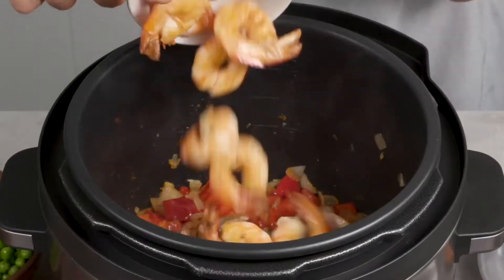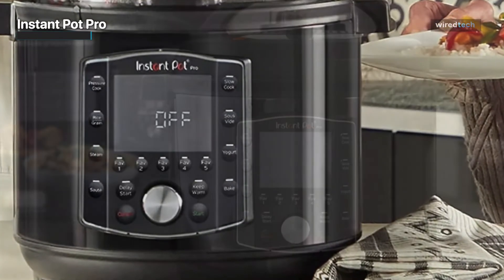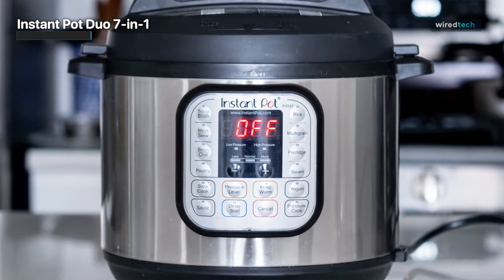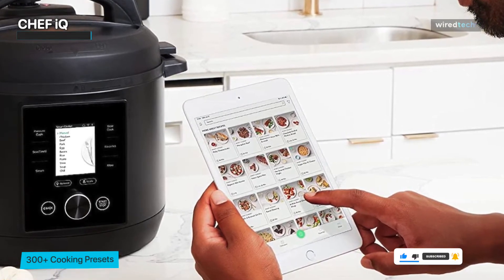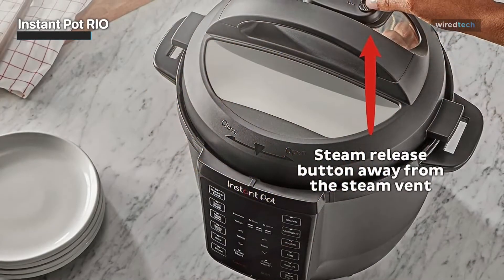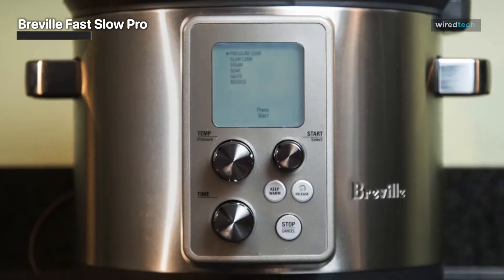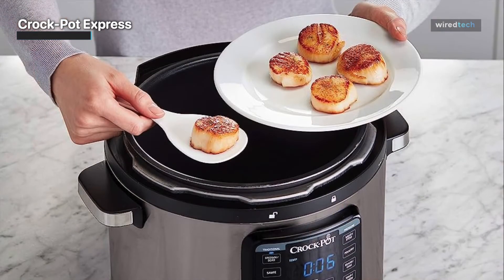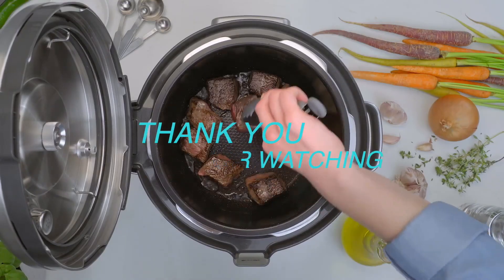The Best Instant Pots for Every Kitchen in 2023: Savor the Convenience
Ola Amigo, We Have The Best Instant Pots Fit For You Here!

➟ Instant Pot Pro

➟ Instant Pot Duo 7-in-1

➟ CHEF iQ

➟ Instant Pot RIO

➟ Breville Fast Slow Pro

➟ Crock-Pot Express

TIMESTAMPS
00:00 Intro
00:30 Instant Pot Pro
01:37 Instant Pot Duo 7-in-1
02:53 CHEF iQ
04:22 Instant Pot RIO
05:33 Breville Fast Slow Pro
06:39 Crock-Pot Express

The Instant Pot Pro is a culinary powerhouse that boasts an impressive array of features. With its spacious 8-quart capacity, you can easily cook meals for the whole family or prepare delicious leftovers for the week ahead. Its advanced smart programs take the guesswork out of cooking, offering a variety of pre-set options for soups, stews, rice, and more. But what truly sets the Instant Pot Pro apart is its innovative pressure cooking technology. It delivers lightning-fast cooking times, ensuring your meals are ready in a fraction of the usual time. Plus, the Pro's improved safety features give you peace of mind, allowing you to focus on the joy of cooking. With a sleek design and easy-to-use controls, the Instant Pot Pro combines style and functionality. Whether you're a seasoned chef or a beginner in the kitchen, this appliance will elevate your culinary creations to new heights. o, if you're ready to take your cooking to the next level, click on the link in the description below to get your hands on the Instant Pot Pro today. Trust me, your taste buds will thank you!
We're continuing our quest for the best Instant Pot of 2023, and this time, we're exploring a versatile kitchen gem. The Instant Pot Duo 7-in-1 is a true kitchen multitasker. With its seven essential functions, it's like having a whole arsenal of appliances in one compact package. Whether you want to pressure cook, sauté, steam, or make yogurt, this Instant Pot has got you covered. With its 6-quart capacity, the Duo is perfect for small to medium-sized families. It's designed to save you time and energy, thanks to its efficient cooking capabilities. Plus, its smart programs make it easy to whip up mouthwatering dishes with just the touch of a button. One standout feature of the Duo is its advanced microprocessor technology, which monitors pressure, temperature, and time to ensure precise and consistent results every time. What's more, the Duo's sleek design and user-friendly interface make it a breeze to operate. Its intuitive controls and clear display take the guesswork out of cooking, even for beginners. So, if you're looking for a versatile kitchen companion that'll simplify your cooking process, look no further than the Instant Pot Duo 7-in-1.
Next, it's time to unveil our third contender. Prepare to be amazed by the CHEF iQ, an Instant Pot that combines the art of cooking with the power of technology, taking your culinary creations to extraordinary heights. The CHEF iQ is a true culinary marvel. Its sleek and modern design will elevate the aesthetics of any kitchen, while its innovative features will leave you in awe. But what truly sets this Instant Pot apart is its integration of smart technology, redefining the way we cook. With built-in Wi-Fi connectivity and a companion app, the CHEF iQ puts control in the palm of your hand. Simply use your smartphone to adjust cooking settings, explore a vast library of mouthwatering recipes, and even receive step-by-step guidance. It's like having a personal sous chef right at your side. The CHEF iQ's intelligence doesn't end there. It also features advanced built-in sensors that monitor pressure, temperature, and cooking progress, ensuring precise and consistent results every time. No more guesswork—this Instant Pot is designed to make you feel like a culinary master. What's more, the CHEF iQ's recipe customization feature allows you to adapt and personalize recipes according to your taste preferences or dietary restrictions. Whether you're a novice cook or an experienced chef, this Instant Pot will empower you to unleash your creativity in the kitchen.